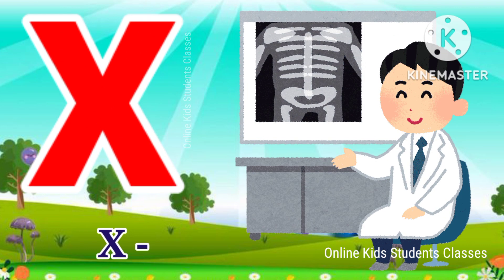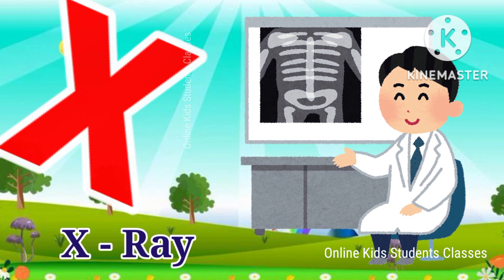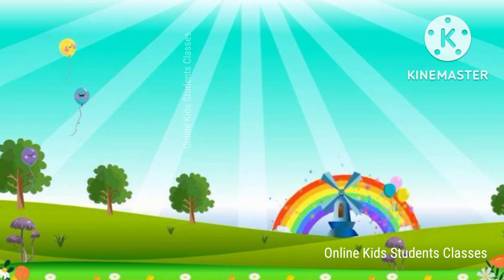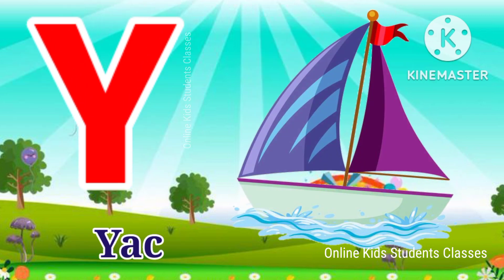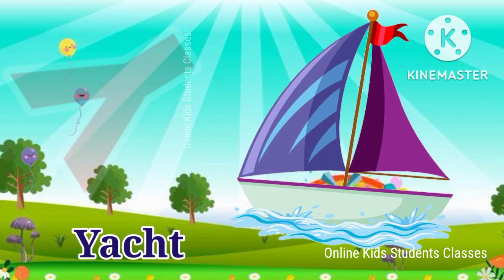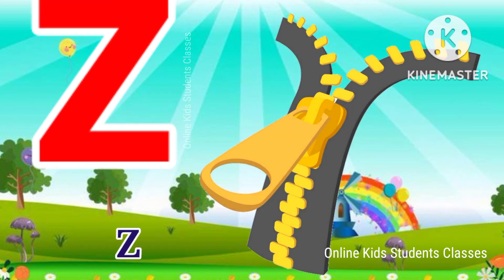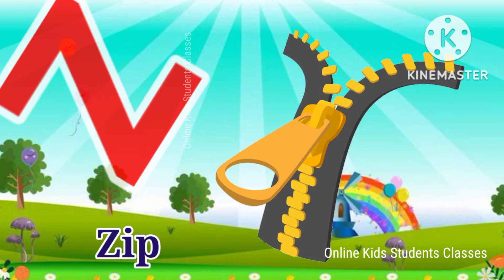A for Aeroplane ✈️, B for bus#onlinekidsstudentsclasses#englishalphabet